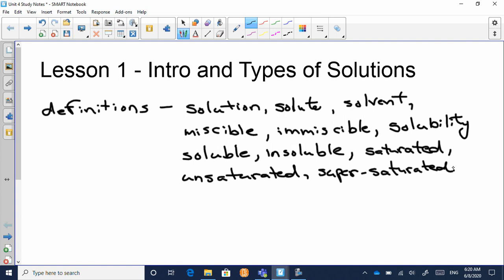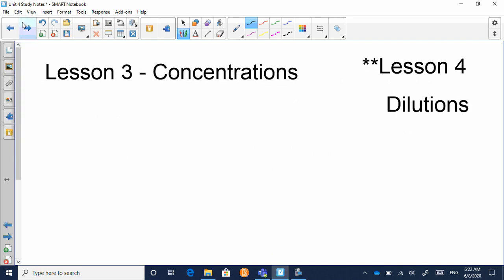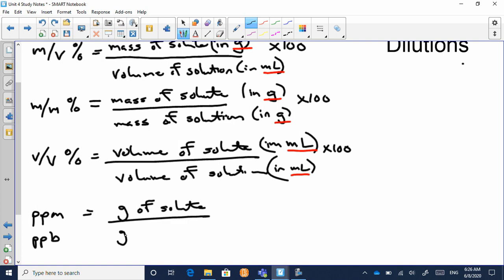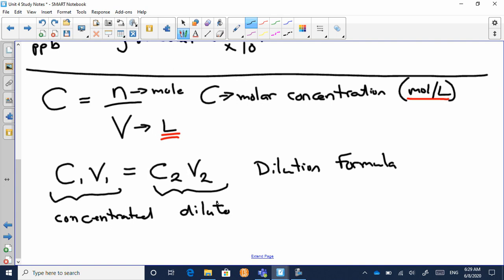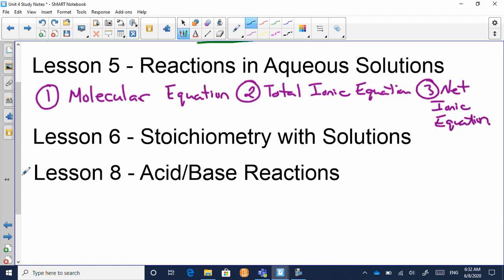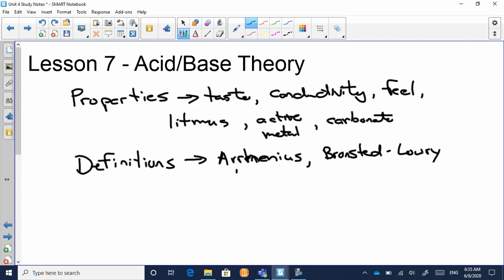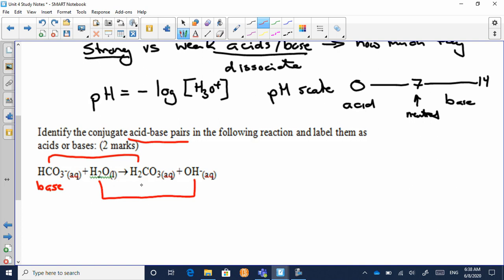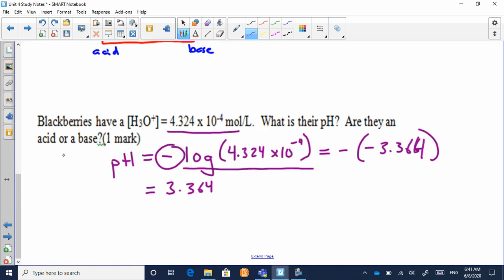SCH3U Unit 4 study notes